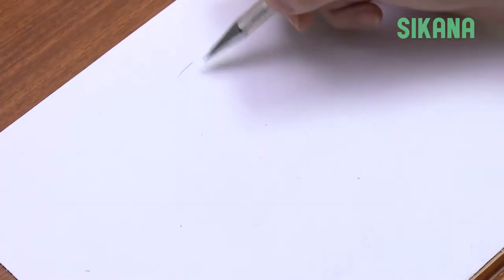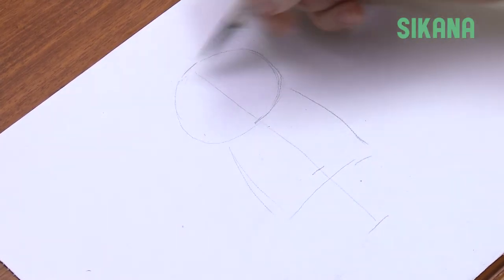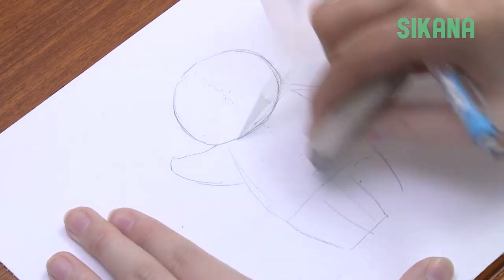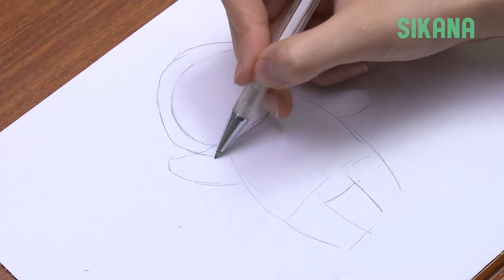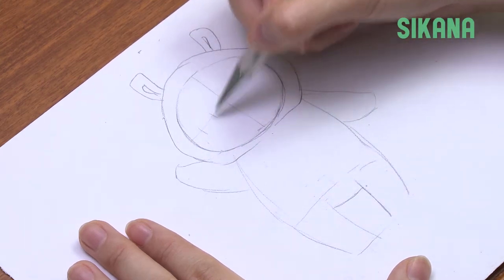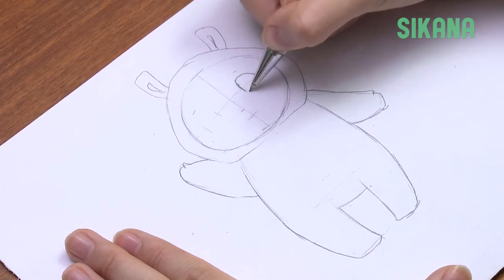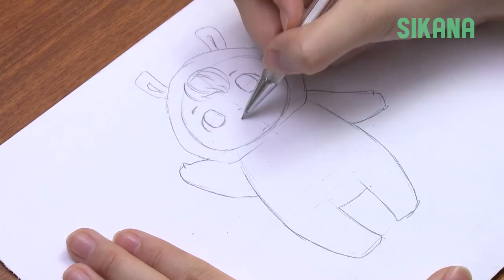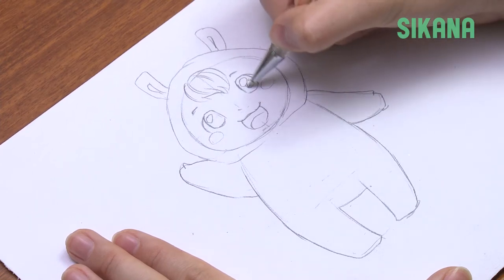Learn how to draw easily: Draw a baby in hooded pajamas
Translation - Anna Segova